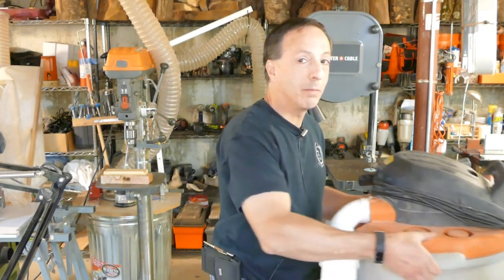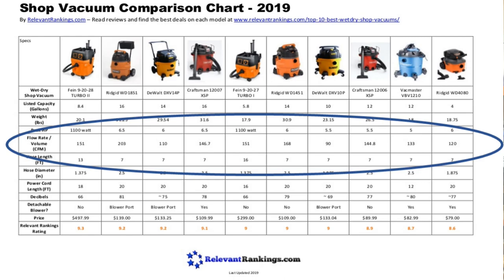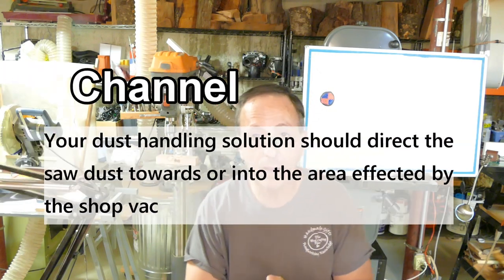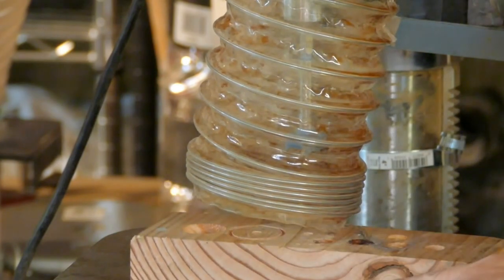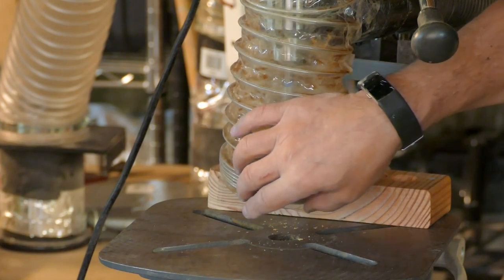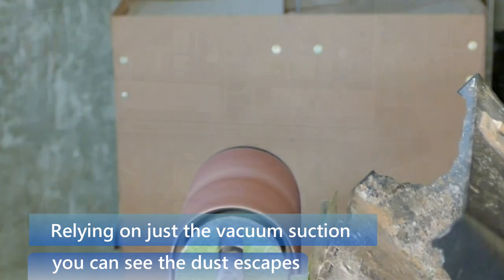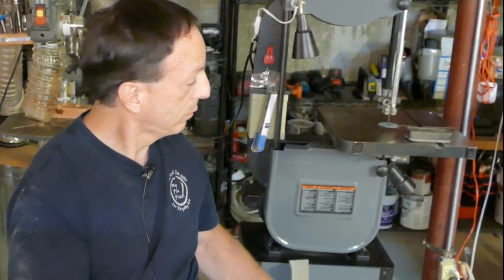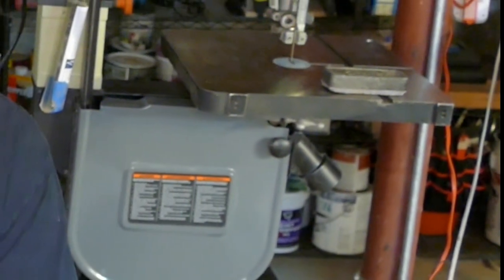Cheap Easy and Effective Dust Collection With the Shop Vac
This will show you the information and techniques you can use to use your shop vac for dust collection.  You will find air flow basics, machine hook ups and modifications you can use to doing very effective saw dust collection to keep your shop clean and healthy to work in.

Also for an in depth resource for dust collection knowlege visit Bill Pentz's site linked below.  This is a wealth of information and you will realize how complicated dust collection really can be.

Woodworking and woodturning tips and knowledge for everyday handyman, DIYer and craftsman.

Links to our webstore along with the materials and tools used in the making these videos is linked below some of which are affiliate links with help contribute a small amount and help the channel channel to bring our woodworking knowledge.

Materials:
Neodymium Rectangular Pot Magnets with Counter Bore, 20 Pcs Screws,Countersunk Hole Magnets with Mounting Screws（10 Pack）
Fulton 4" x 10' Ultra Flex Clear-Vue Heavy Duty PVC Hose - MADE IN USA! (6168)
POWERTEC 70131 12-Inch Table Saw Dust Hood=
Ridgid VF5000 - 3-Layer Pleated Paper Vacuum Filter
Ridgid 31693 WD1851 16 Gallon 6.5 HP Wet/Dry Vacuum with Cart
Woodstock W1044 4" To 2-1/2" Reducer

Tools:

Video Equipment
Movo VXR3031 Shotgun Microphone - Supercardioid On-Camera Shotgun Mic with 2-Step High-Pass Filter, 3-Stage Audio Level Control, Headphone Monitoring Input
Bestshoot Condenser Interview Microphone Photography Shotgun Mic for Video Camcorders DSLR Camera Microphone with Metal Holder, Anti-Wind Foam Cap XLR Cable
Sony ECMCS3 Lavalier Microphone
XIT 72 Elite Series Professional Tripod
Sony ICDUX560BLK Digital Voice Recorder 1" Black

VILTROX L116T CRI95+ Super Slim Dimmable LED Light Panel,Bi-Color 3300K-5600K LED Video Light with LCD Control/Light Mount
46mm 0.45x Wide Angle Lens with Macro
Rode Compact On-Camera Microphone with Rycote Lyre Shock Mount, Black (Videomicro) + 1 Year Extended Warranty

My Favorites
Hazelnut for K-Cup Keurig 2.0 Brewers, 42 Count, Victor Allen’s Coffee Medium Roast Single Serve Coffee Pods
Power Up Trail Mix, Protein Packed Trail Mix, Non-GMO, Vegan, Gluten Free, Keto-Friendly, Paleo-Friendly, No Artificial Ingredients, Gourmet Nut, 14 oz Bag